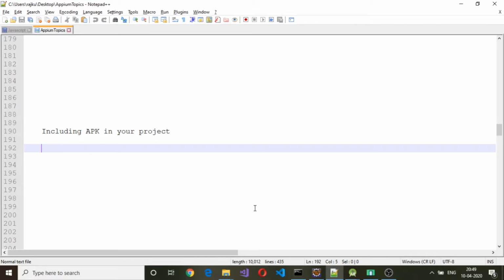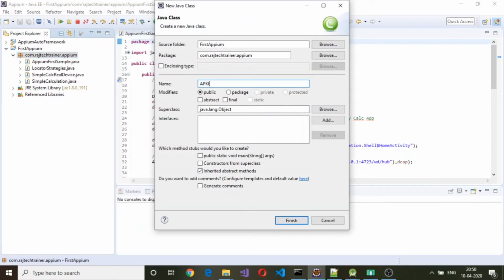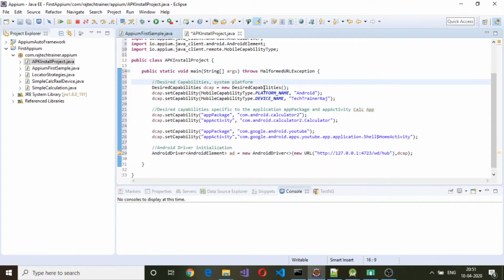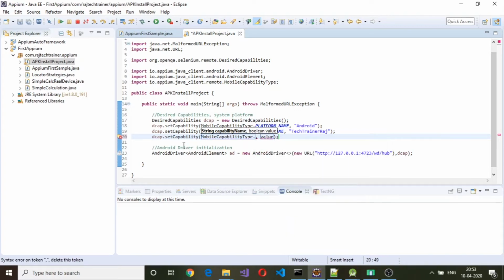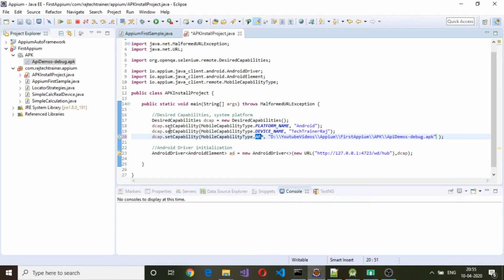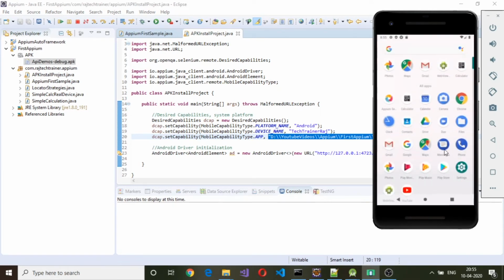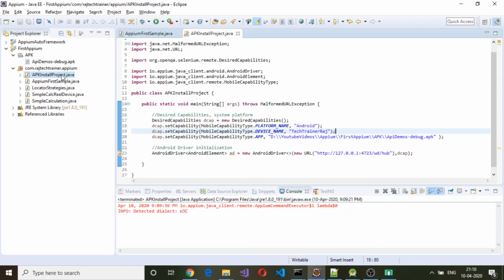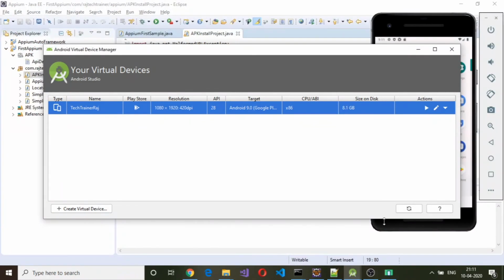Appium : Mobile Test Automation - Part 14 - How to include APK file in your project.